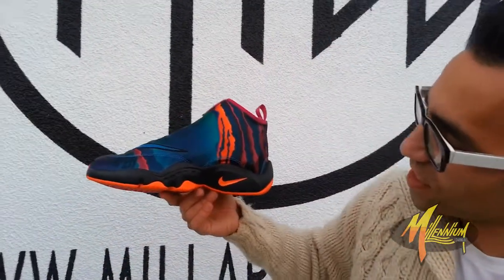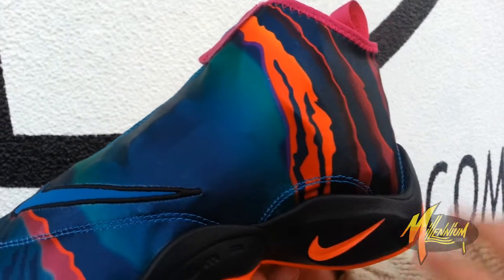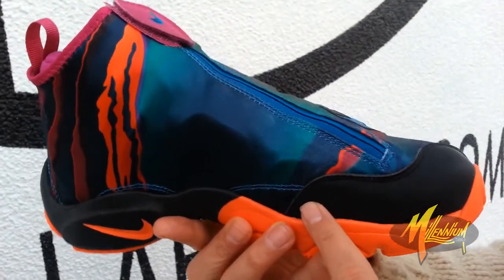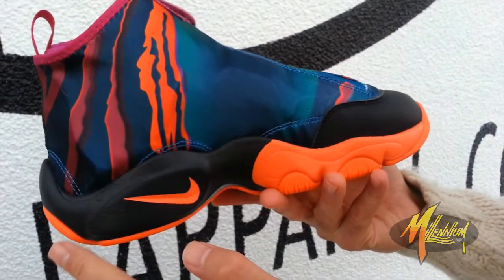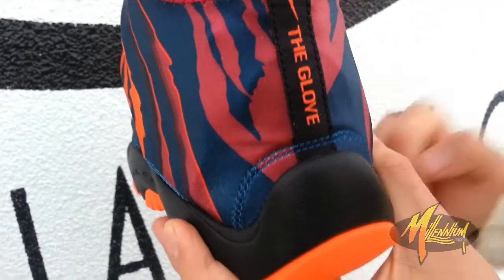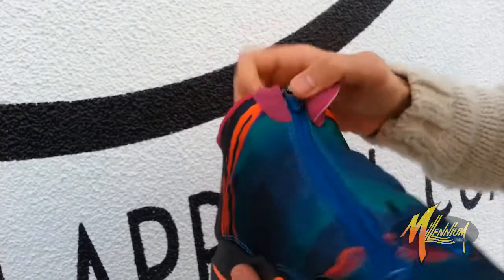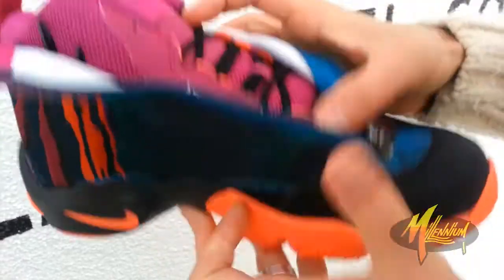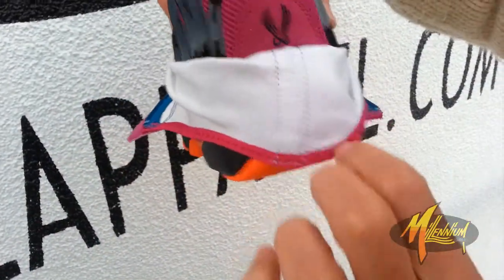NIKE AIR ZOOM FLIGHT THE GLOVE "TECH CHALLENGE"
Now available in-store at Millennium Shoes in Inglewood and open to phone orders at